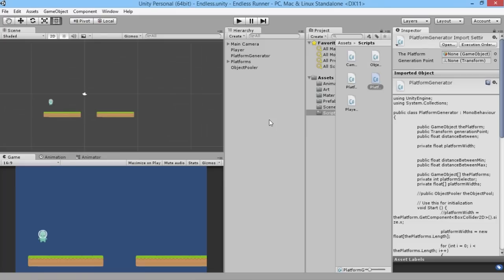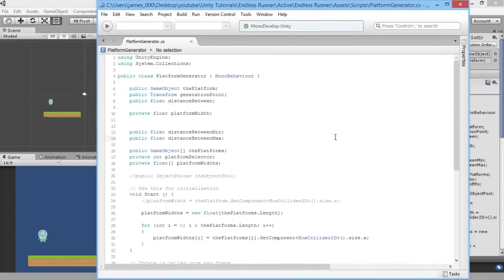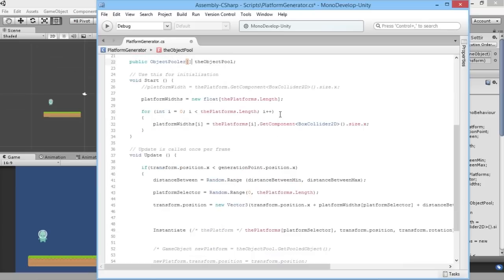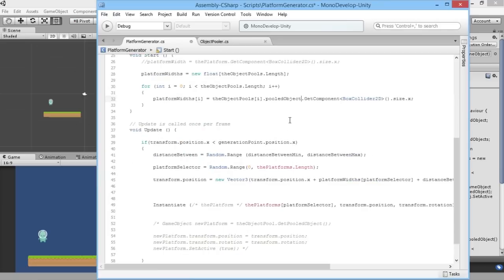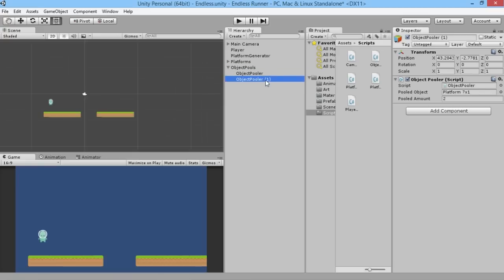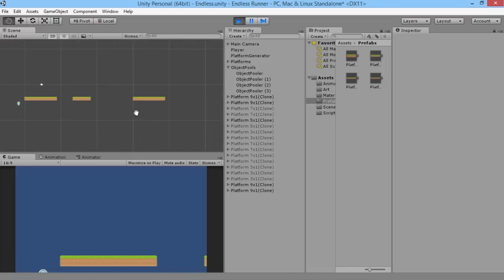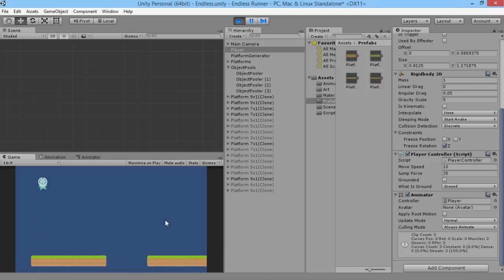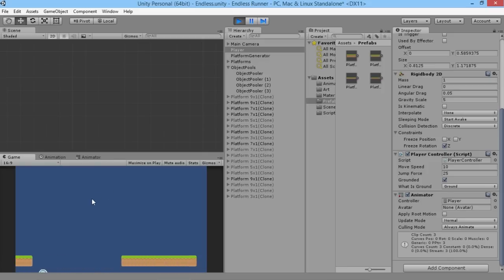Unity Endless Runner Tutorial #8 - Random Platforms with Object Pooling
In this episode, we're going to integrate our object pooling system with random platforms to make our game more efficient!